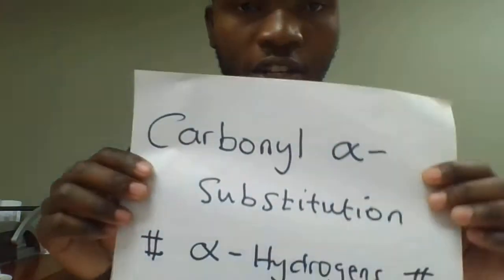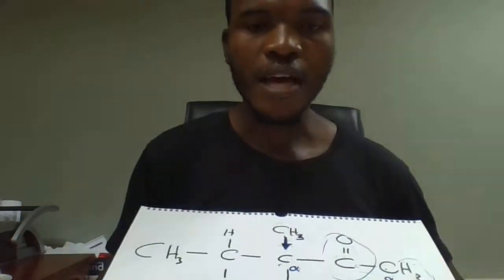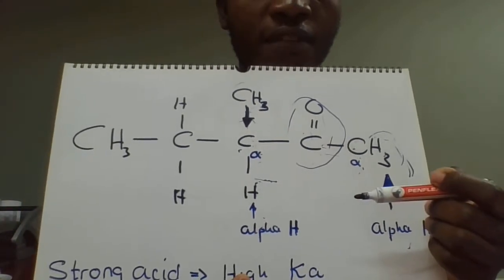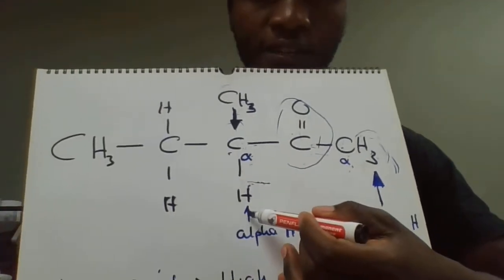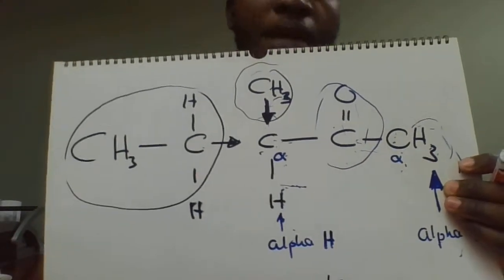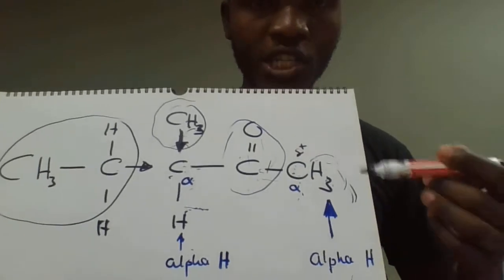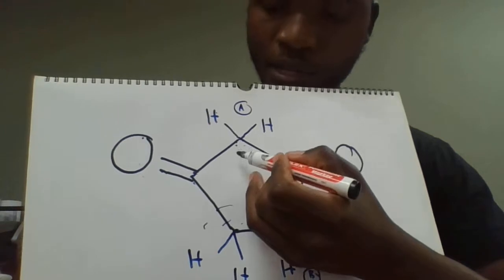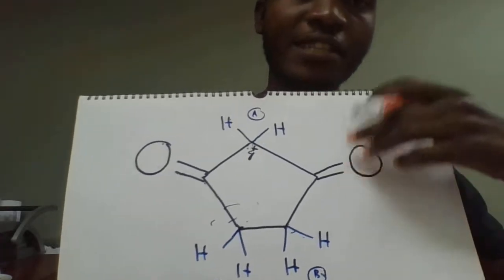Alpha Hydrogens Tutorial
Carbonyl-alpha-substitution